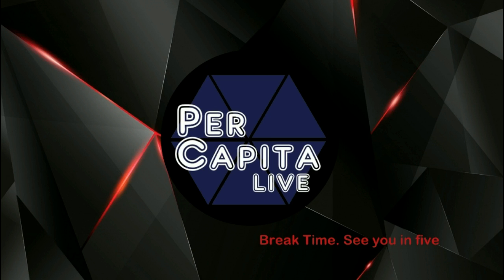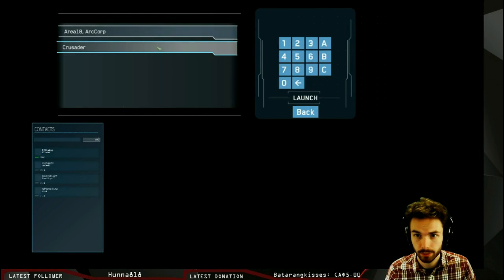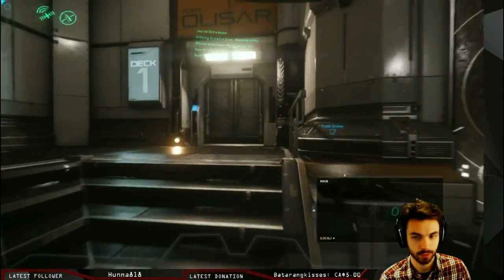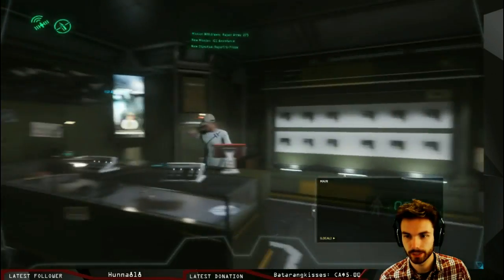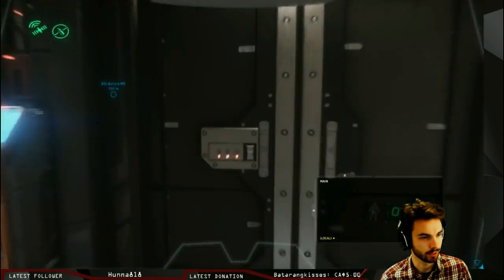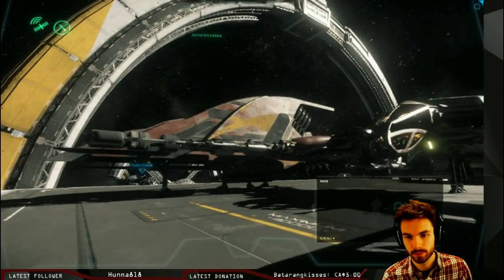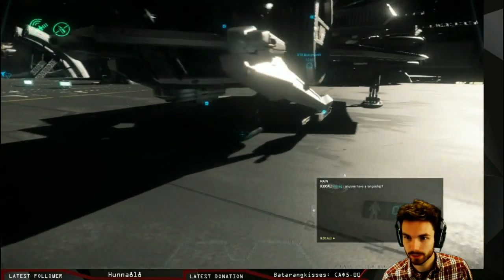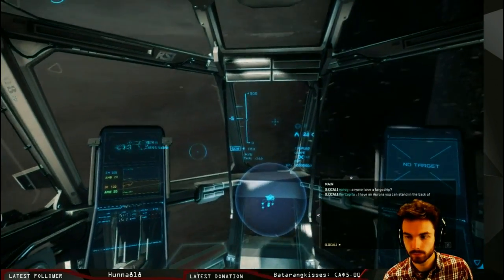Morning Coffee Break 4.2 - Star Citizen // PerCapita Gaming Network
[Star Citizen]
Weapons? We don't need no weapons. Today we give a real shot at flying into combat in a ship equipped for sitting in a display case, then hit the races.

Want to meet up with me in game? and purchase a game package under the 'Fly Now' button.